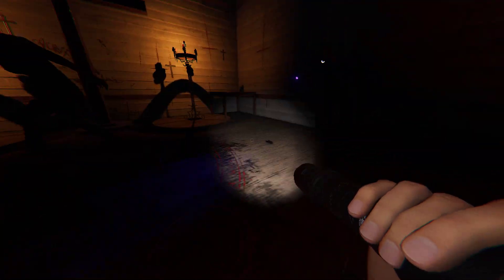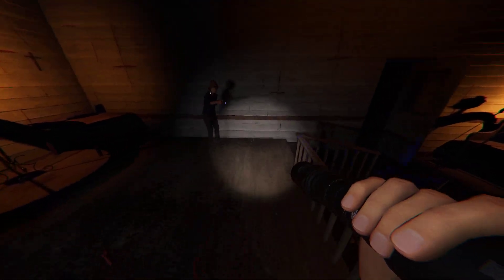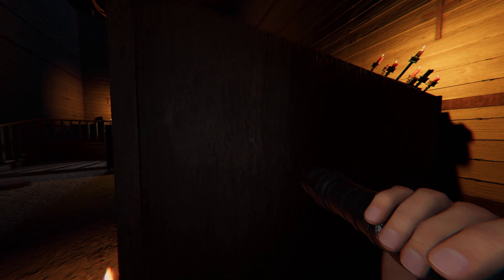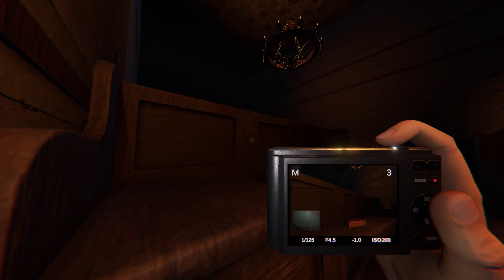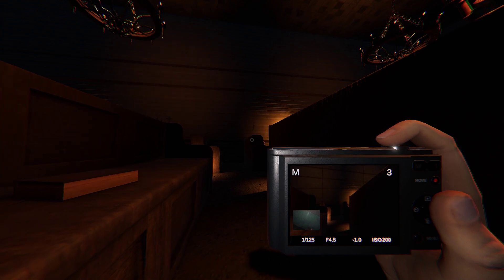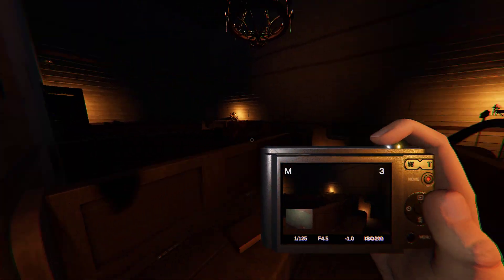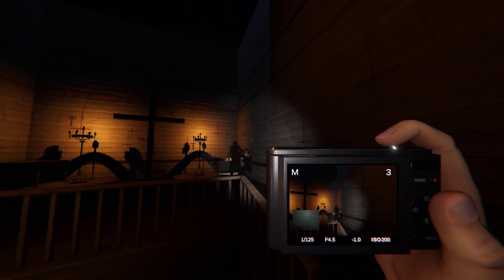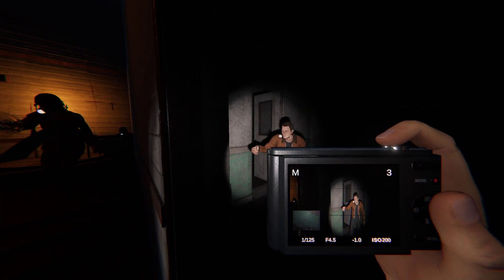Phasmophobia | RUNES! Ft. Rogue Dani& Harley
GPU: NVIDIA GeForce GTX 1660 Ti
CPU: Intel(R) Core(TM) i7-10700 CPU @ 2.90GHz
Memory: 32 GB RAM (31.9 GB RAM usable)
Current resolution: 3840 x 1080, 144Hz
Operating system: